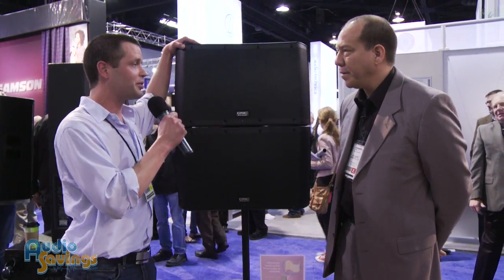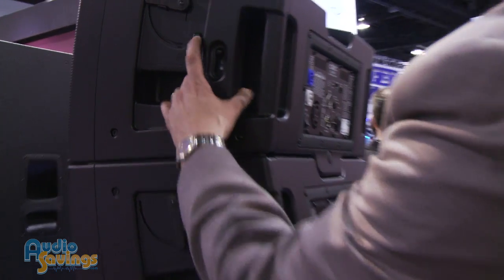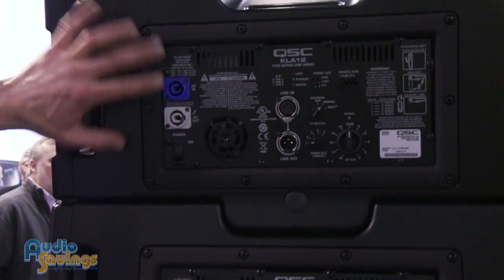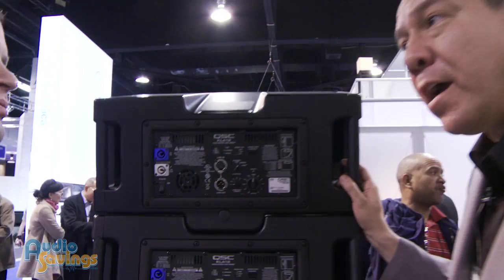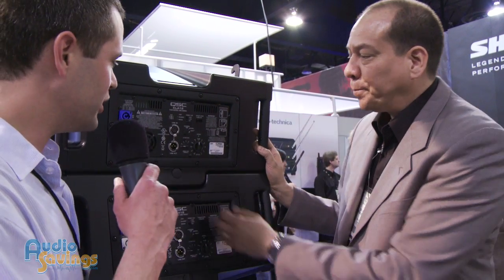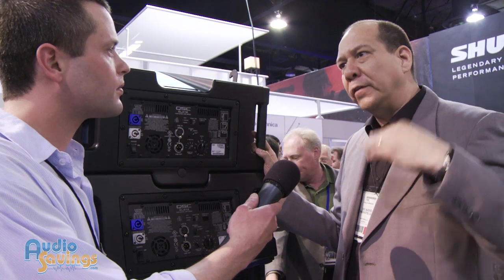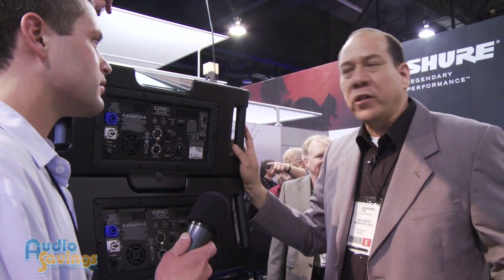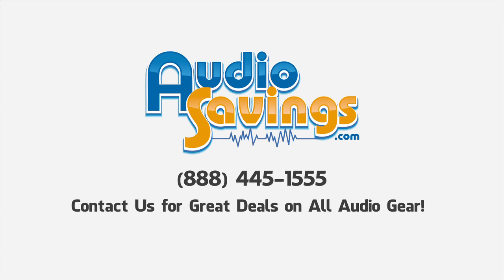QSC- KLA Series: Fixed Arcuate Active Line Array System KLA12 - NAMM 2012 - AudioSavings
500 W x 500 W power module
• Rugged, ABS enclosure delivers light-weight durability
• SOLOTM Rigging System supports deployment without tools or external hardware
• Ar-QTM Frequency Optimization quickly tunes and configures the array with the click of a dial, adjusting for the appropriate number of boxes
• 10:1 design factor insures safe suspension of up to two KLA181's and five KLA12's
• 90 ̊ x 18 ̊ nominal coverage (requires only five boxes to configure a 90 ̊ x 90 ̊ array)
• High power, 12" low-frequency driver provides extension down to 44Hz without subwoofers
• Extensive DSP further enhances and protects performance • 1.75" diaphragm compression driver delivers clear and powerful
high-frequency reproduction • powerCON® Input and Thru connections
• Tilt-DirectTM pole mount assists directivity
000 watt power module
• 18" ported subwoofer
• High acoustic output (135 dB SPL peak)
• Frequency range down to 33 Hz (-10 dB)
• Extensive DSP further enhances and protects performance
• powerCON® Input and Thru connections
• Threaded pole-cup receptacle for free-standing applications
• Suspension via M10 fittings or the KLA AF12 Array Frame
• Integrated threaded pole mount supports up to two KLA12 enclosures

Audiosavings